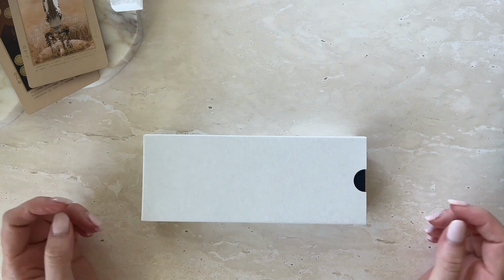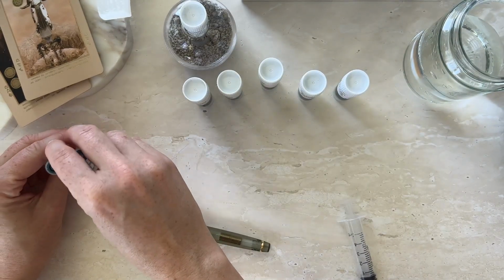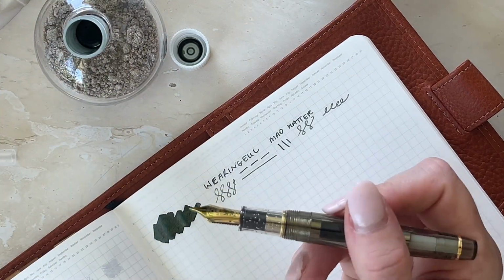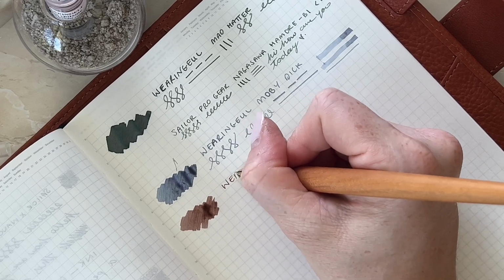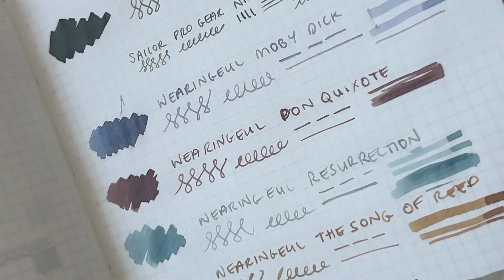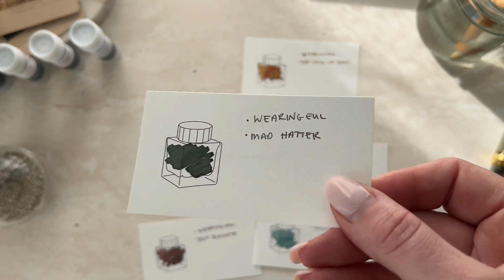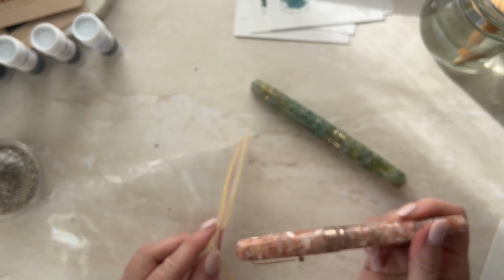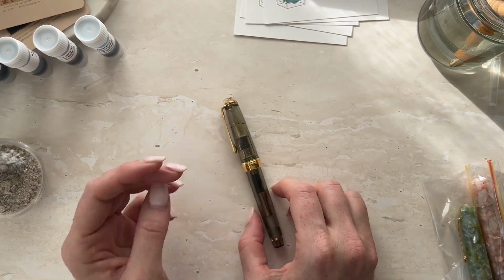NEW PEN DAY Sailor X Nagasawa Hamore-Bi Fountain Pen Unboxing + Ink Swatches + Leonardo Update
Hey loves! Okay here is my *last* pen unboxing for a little while haha. Plus a few Wearingeul ink swatches as well as an update on my Leonardo Fountain pen problems.